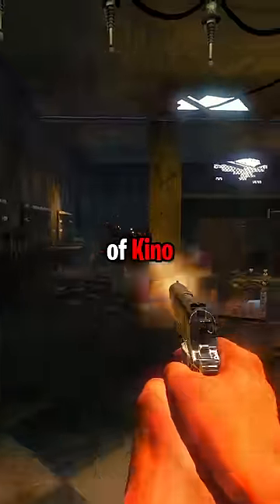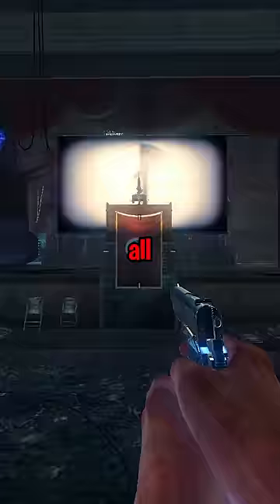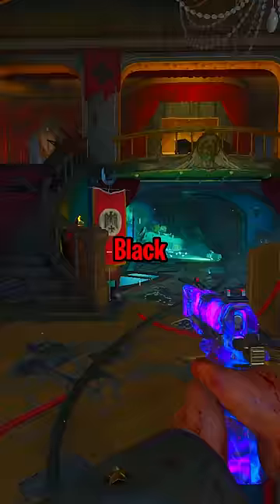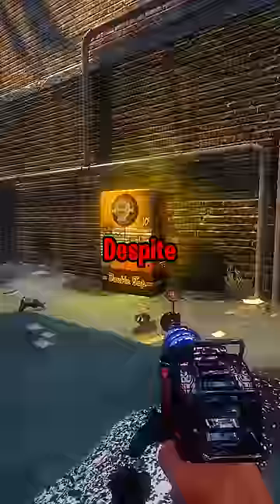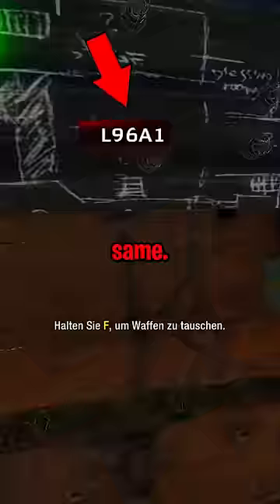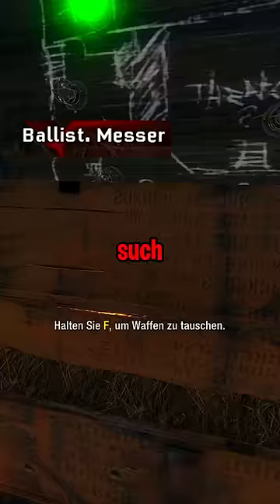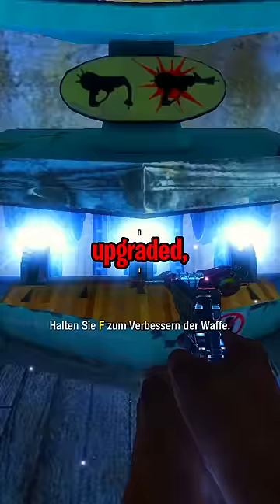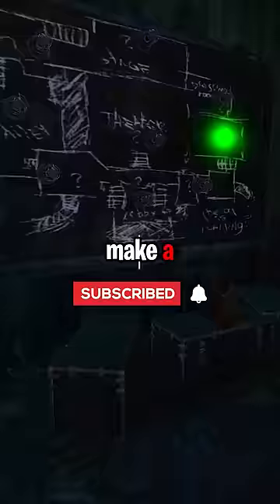Censored German Version of Black Ops Zombies!